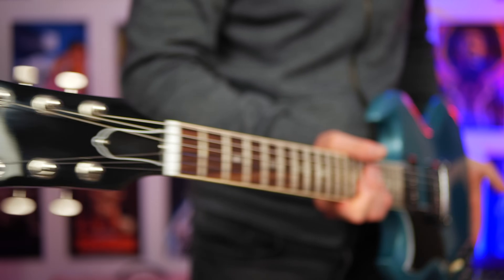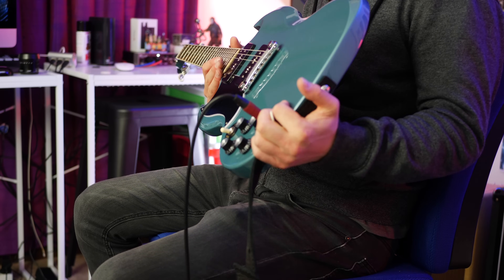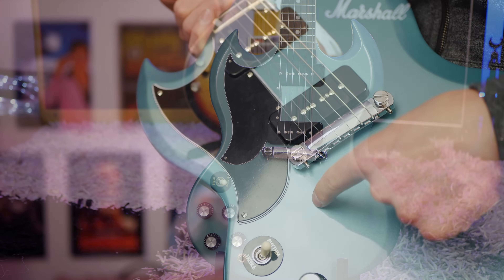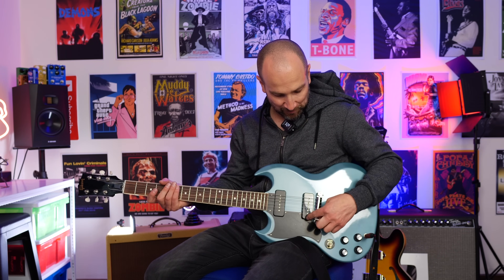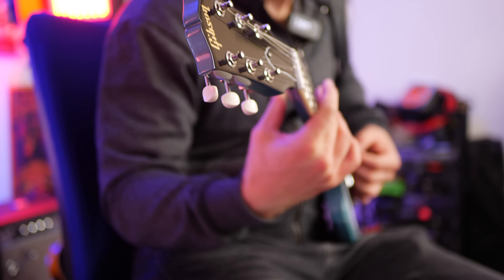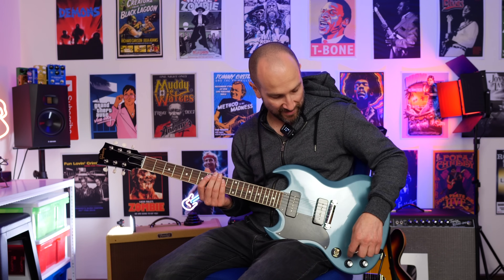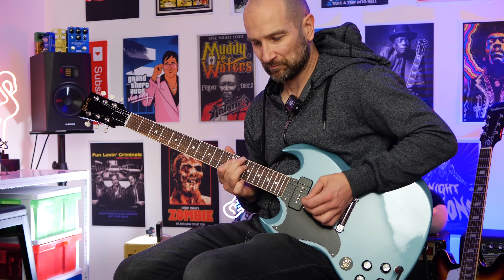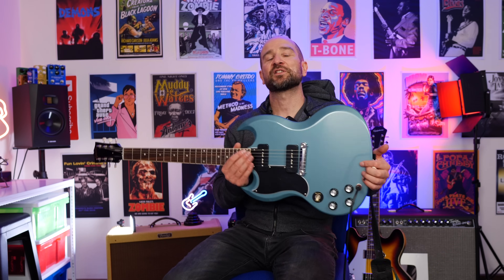Not Your Average Gibson SG! Pelham Blue! 🧊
This is my rundown and review of the Gibson SG Special in Pelham Blue!

This video is not sponsored, nor did I take cash, product, or any form of payment to make this video.

Timestamps:
0:00 - Cinematic Footage (not 🤣)
0:32 - About
0:51 - Jam Track
2:42 - Guitar Overview
4:21 - Disclosure
4:57 - Dirty Tones
8:13 - Clean Tones
9:53 - Woman Tone Test
10:36 - Is it worth it?